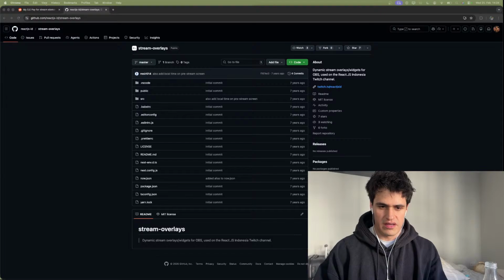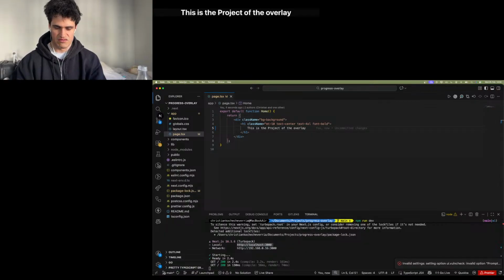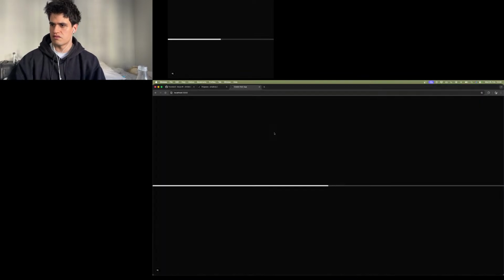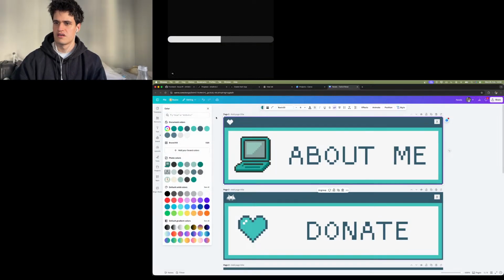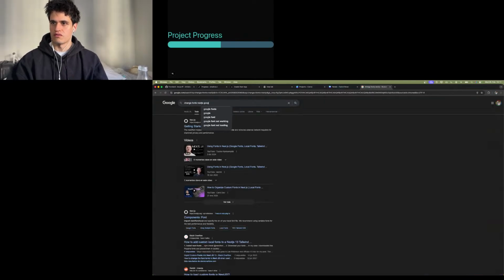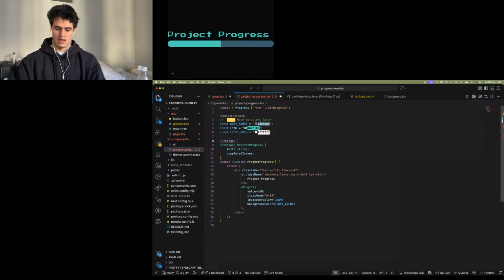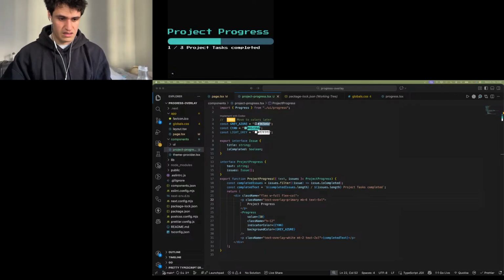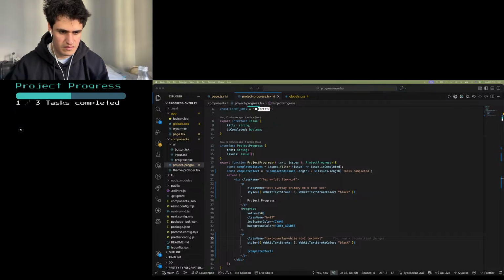Project: Creating a Twitch overlay without AI Coding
Can you build a Twitch overlay without AI coding tools? Yes — and in this stream I do exactly that. Building a complete Twitch overlay with React using traditional development, no AI assistance.

A great comparison to my other streams where I use Claude Code — see the real difference in workflow, speed, and experience between AI-assisted and manual development.

Topics: Twitch overlay architecture, React component design, real-time UI without AI tools, manual coding workflow.